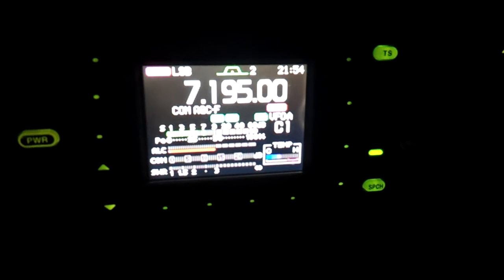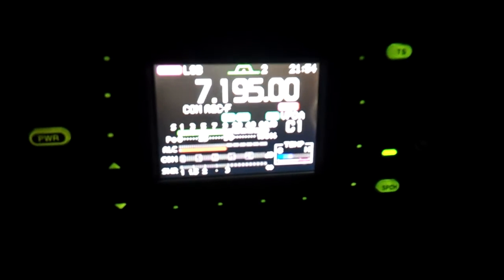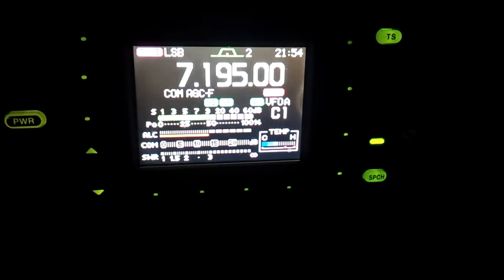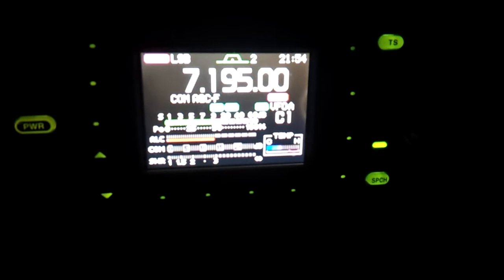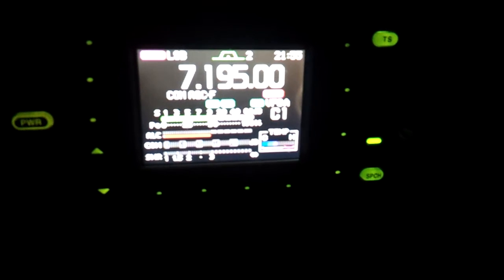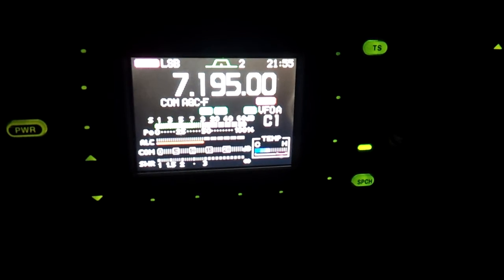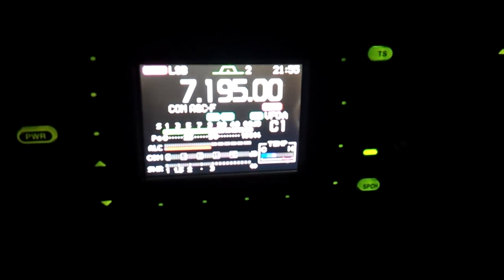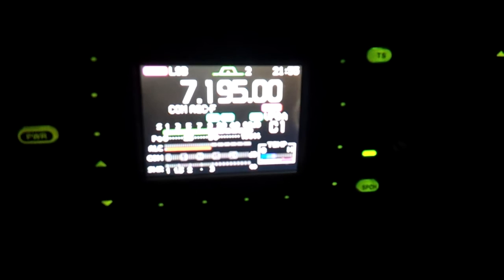MW0TAZ/P, M0UKD and PA/M1GEO/P on 40m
40m QSO with MW0TAZ/P, M0UKD and PA/M1GEO/P (me) recorded while portable in Hoogerheide, The Netherlands.  Timed at 20:53 GMT on 26 July 2012.